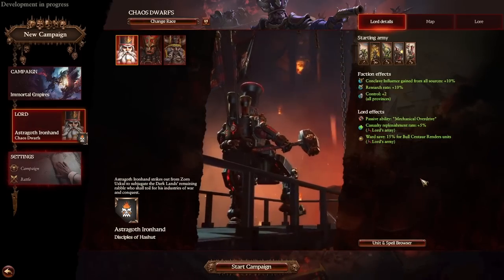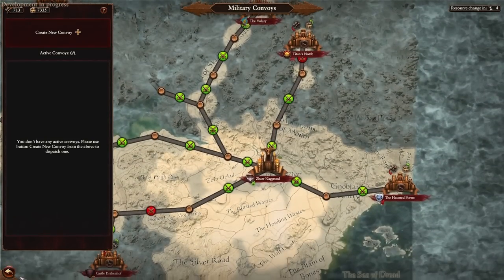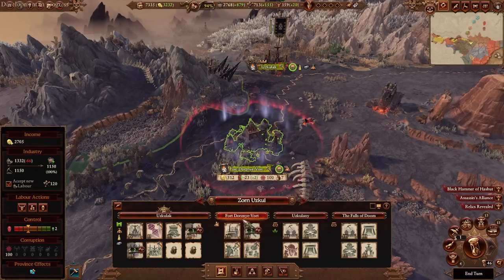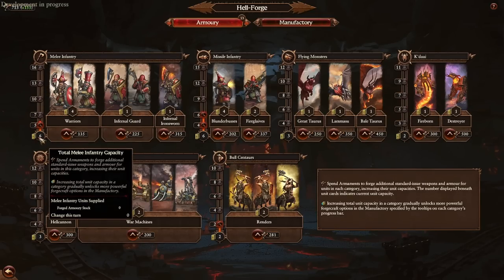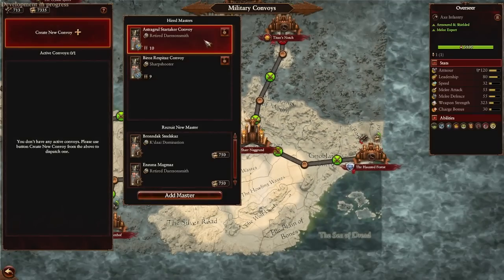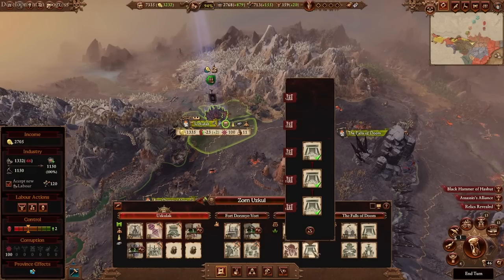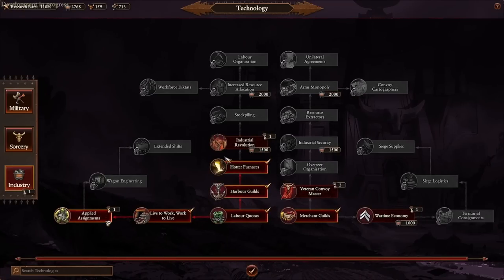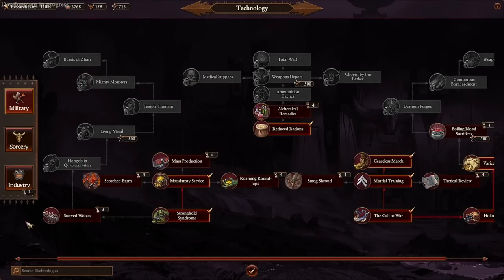Chaos Dwarfs Economy Tips and Tricks - Total War: Warhammer 3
Hey everyone! It's me HawkeyeG with another video for you. This video covers the soon-to-be released Chaos Dwarfs race in the new DLC! For my first video about them I'm focusing on teaching you how their economy works. Their systems are more complicated than most other factions and so I thought I would share the tips and tricks I've learned with all of you to make your campaigns start off a little smoother.

There's several different types of Resources that the Chaos Dwarfs have access to. And I'm not talking about the typical trade resources here - instead I'm talking about things comparable to High Elf Influence or Greenskins Scrap. But the Chaos Dwarfs have several different resource types, and they all serve varying purposes as well as interacting with each other in more specific ways! With a breakdown of how to get each one, what they're used for, and some additional general rules to make your life easier, this guide will take you from confusion to confidence in no time. (okay well in just under 15 minutes).

Chapters:
0:00 - Intro
0:34 - Labor
1:51 - Raw Materials
5:01 - Armaments
7:41 - Gold?
8:08 - Conclave Influence
9:55 - General Rules
13:49 - Review and Outro